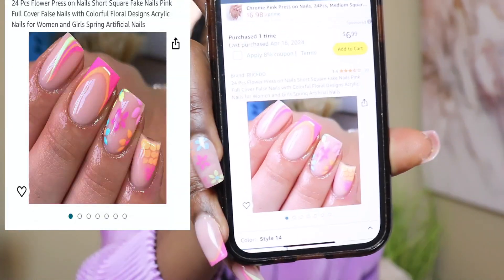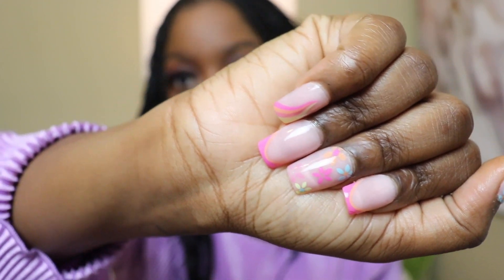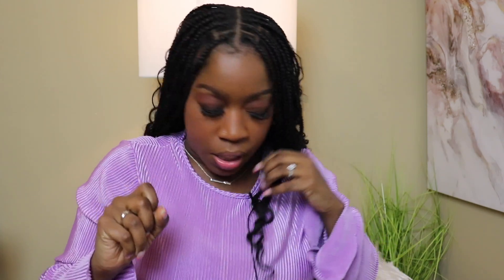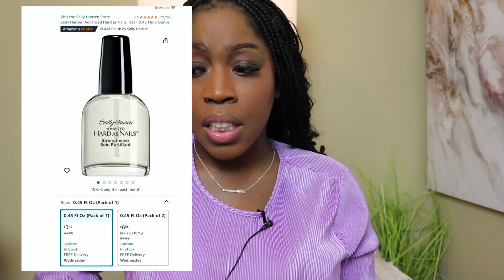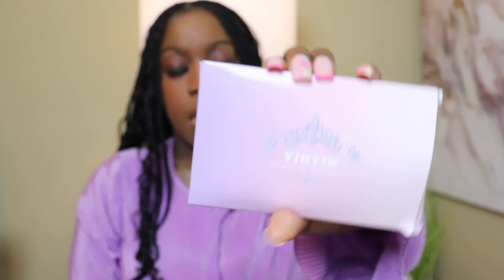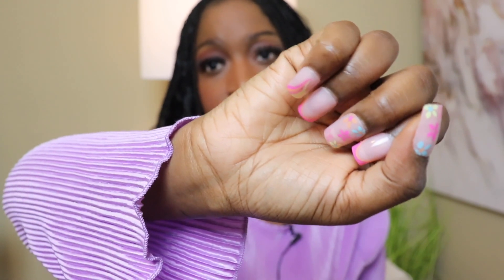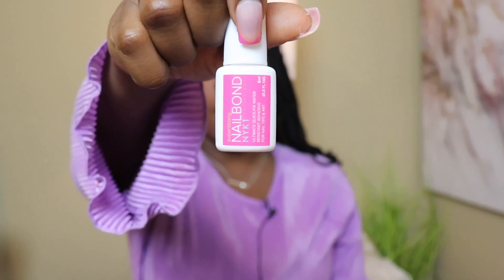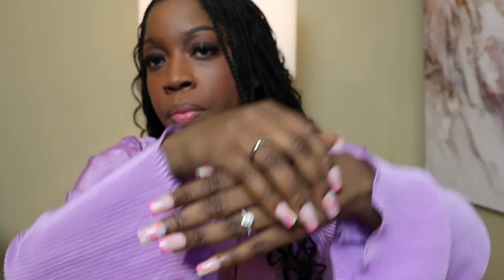Amazon Press-On Nails Review: Testing Low- Rated Nails & Press on Must Haves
Link To Nails In Video :

Link to Cuticle Oil :

Link to Nail Grooming Kit :

Link to Glue :

Link to Nail Polish ( Hardner):